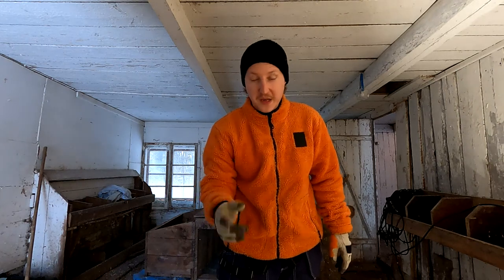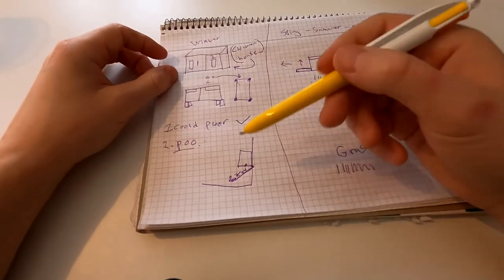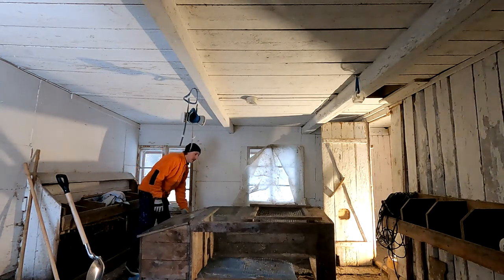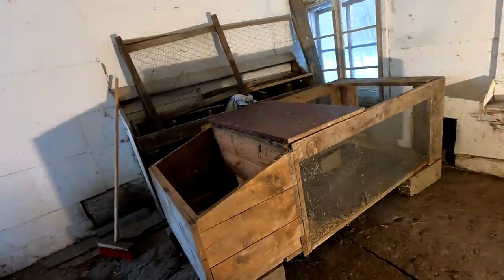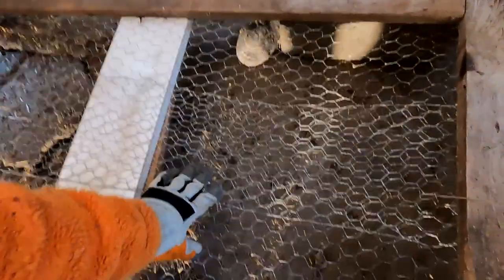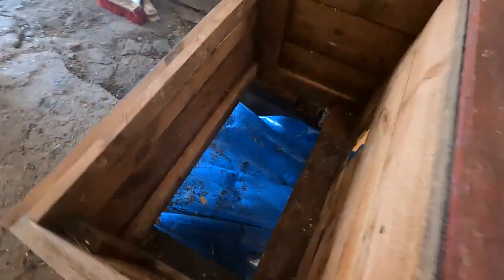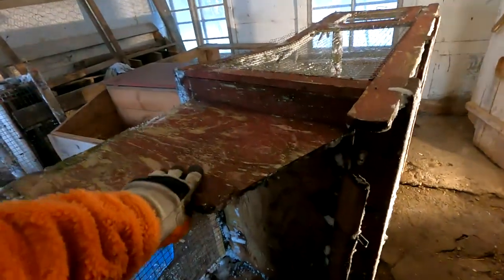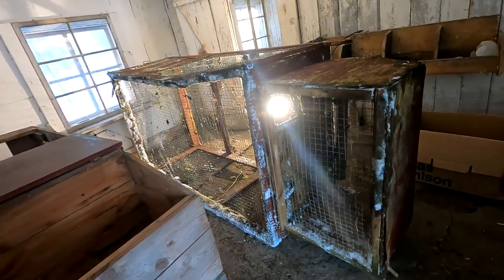Meat rabbits winter setup - Using an old rabbit house - Preparing for meat rabbits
Getting our swedish homestead ready for meat rabbits - ( winter housing setup)  for our future new members of the farm!